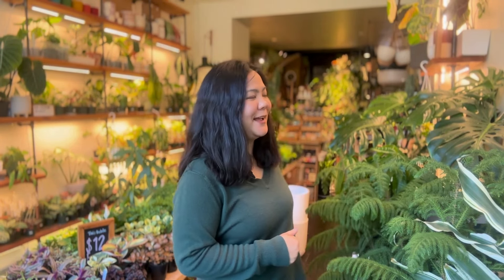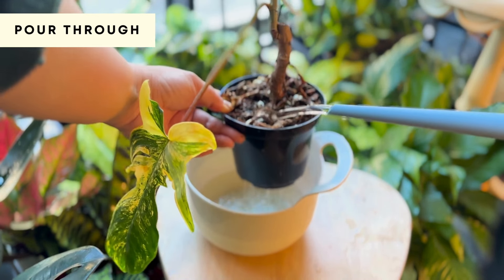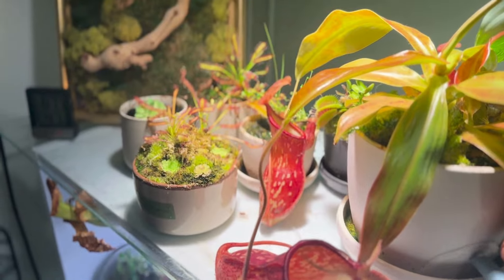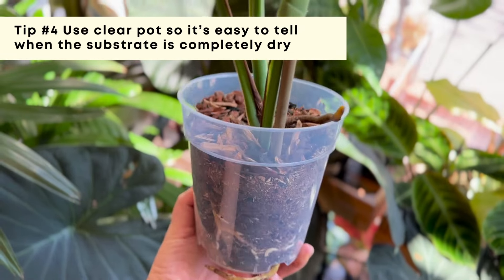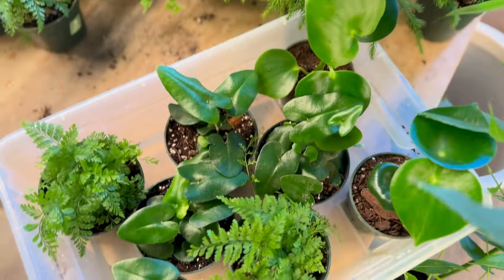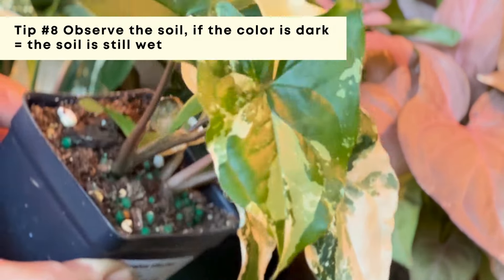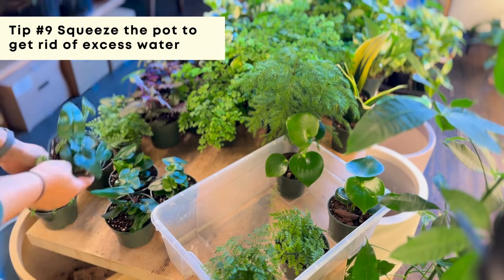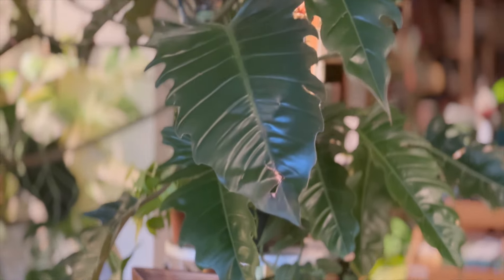Watering tips & tricks from a plant store owner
In this video, I watered 500++ plants in the store by myself since my staff was out - so I filmed a quick video to show you how I would go and do it and what tips I used in order to save time and finish everything within a day.

Within the first 3 seconds I lift the pot, I can tell which plant needs bottom watering, pour through, or just a little sip, based on their substrate and how dry they are. I also check for pests and prune dead leaves while doing so.

New to plants? Grab your FREE guide to buying and caring for your first plant here ➡️